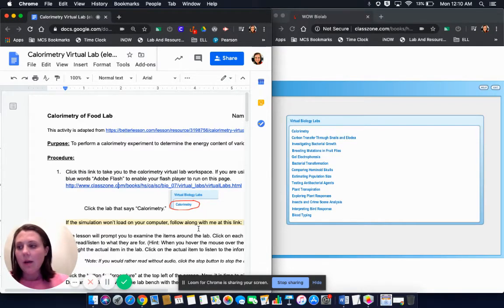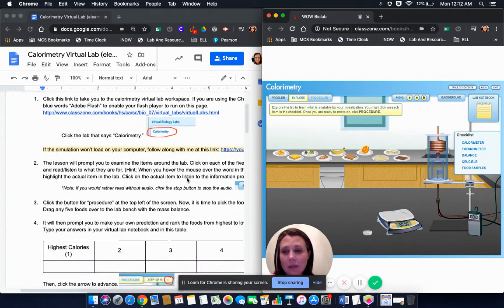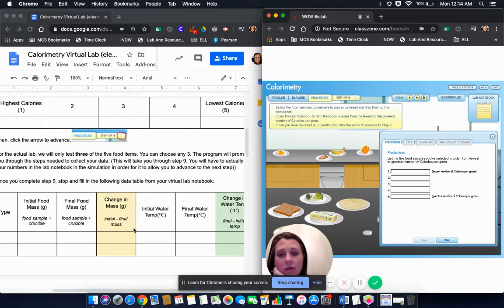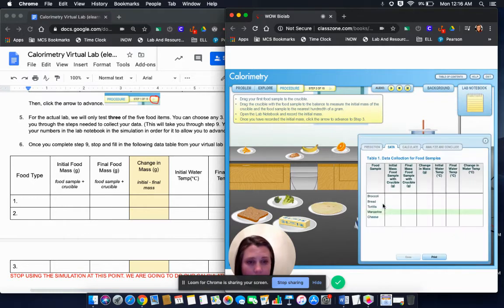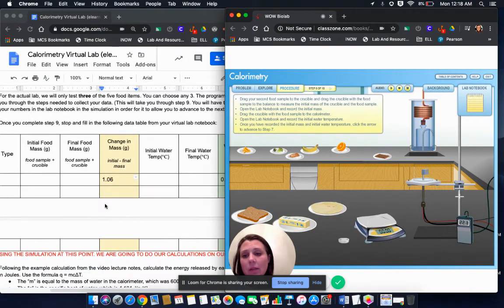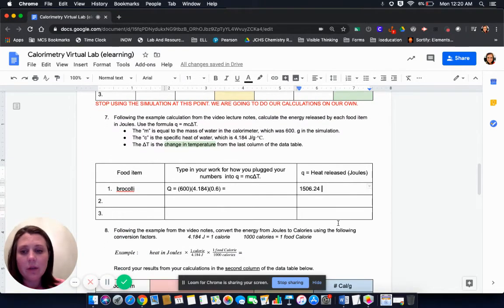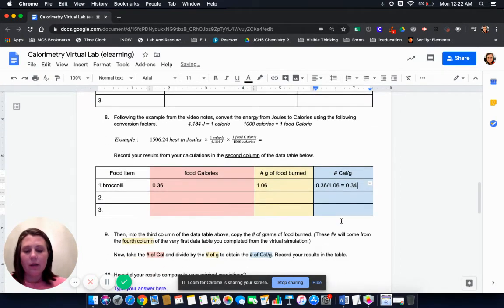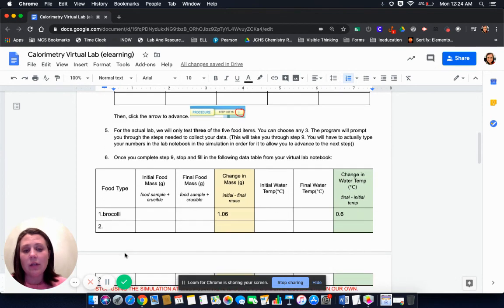Calorimetry Virtual Lab Walkthrough